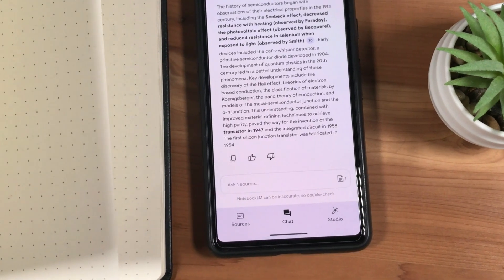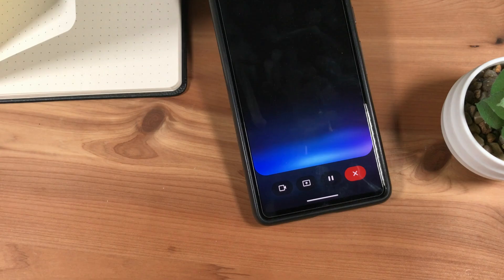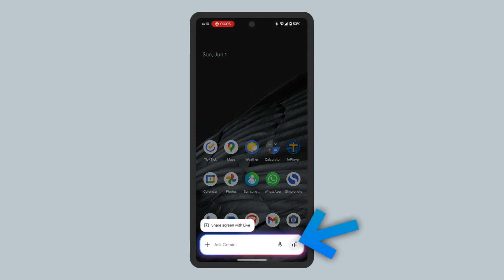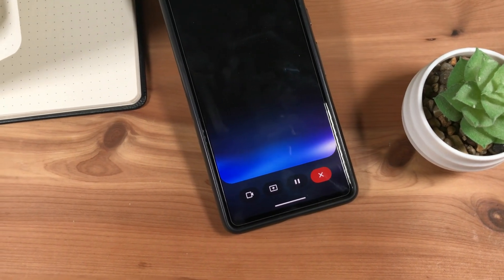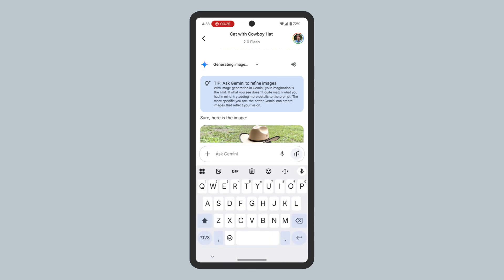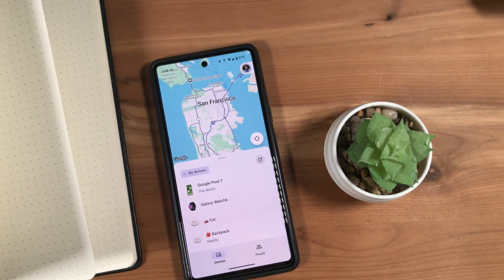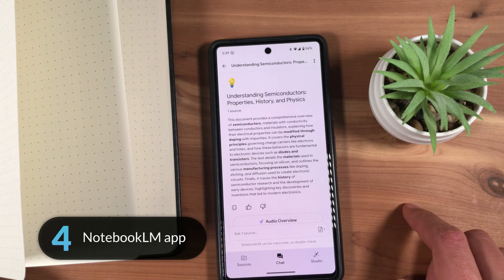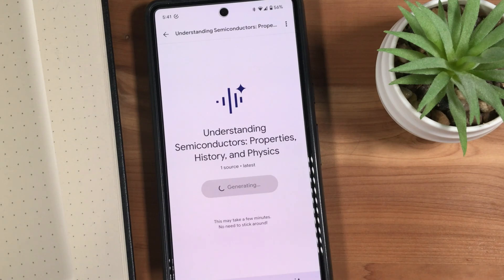June 2025 Pixel & Android Update recap: new free features!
Google has released several new free features which are available now for your Google Pixel. I'll be reviewing these new features on my Google Pixel 7. Now, all features discussed in this update video are actually also available for other Android phones, and a couple of features discussed are also available for iPhones.

In this video:
0:00 Intro
0:18 1. Gemini Live camera
1:41 2. Gemini photo editing
2:24 3. Google Find Hub
3:03 4. NotebookLM app